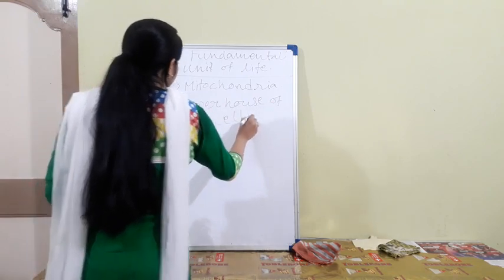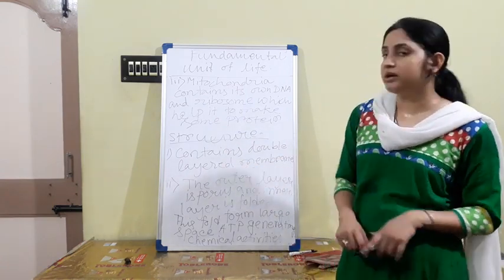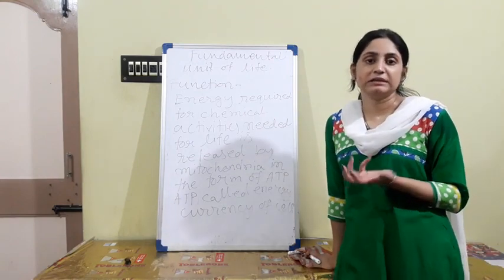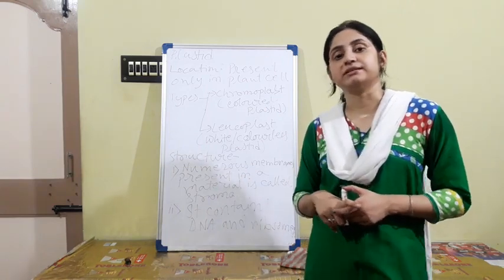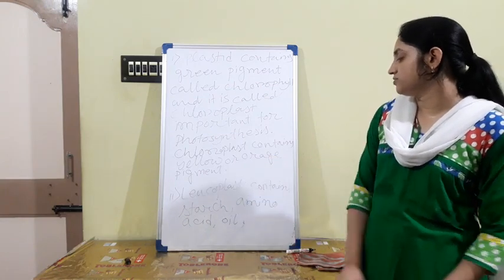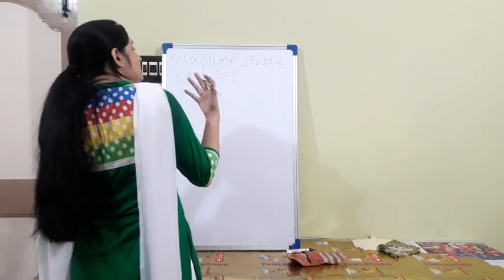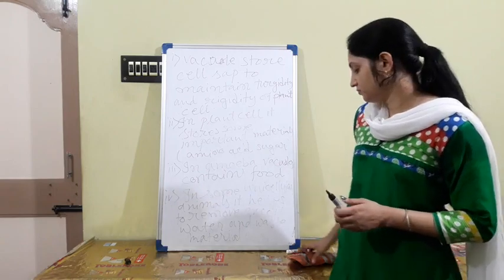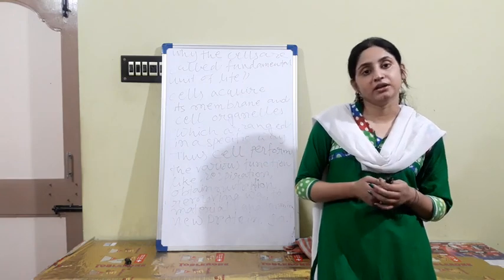Class IX Science(Biology) Topic- fundamental unit of life